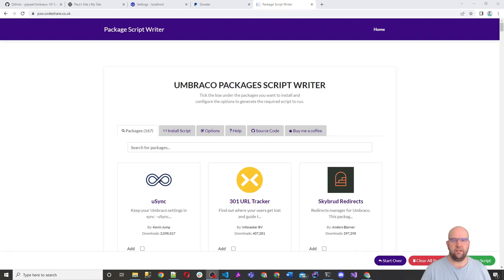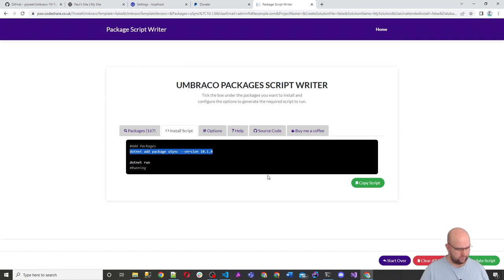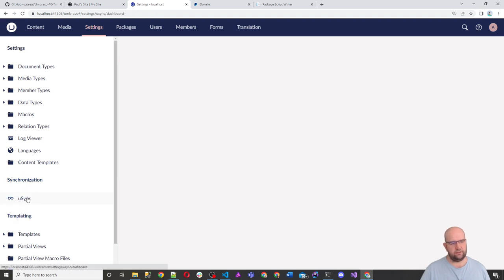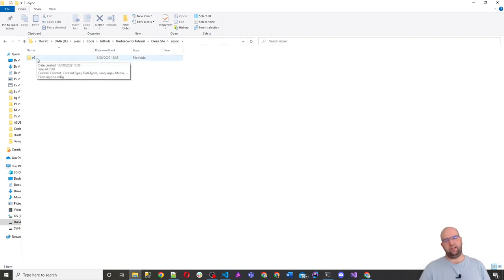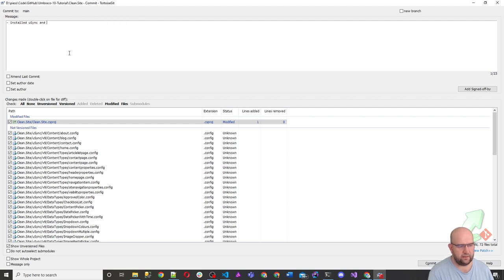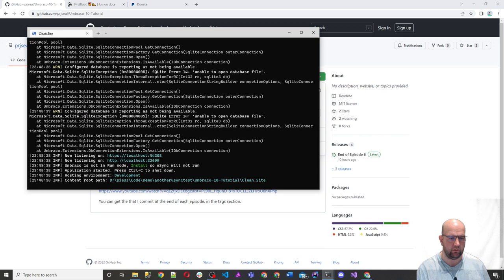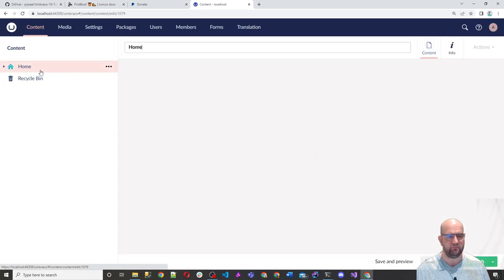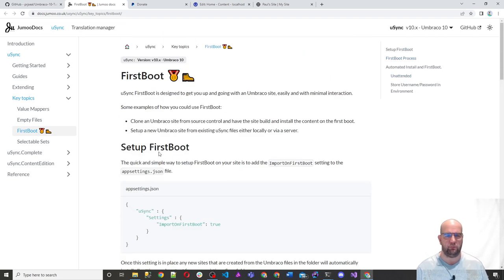How to build a website with Umbraco 10 - Part 7 - Setting up uSync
In this episode I introduce you to what uSync is, what it can do for you and how to use it to export and import all settings, content and media.

Links